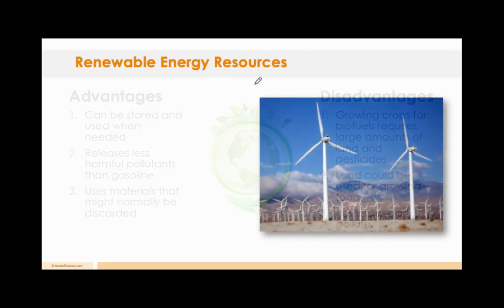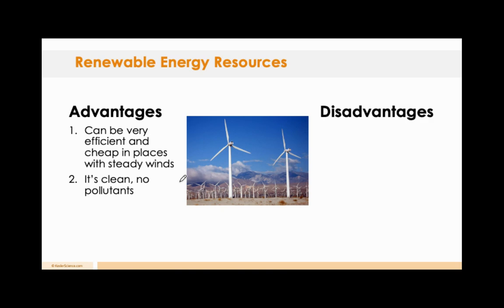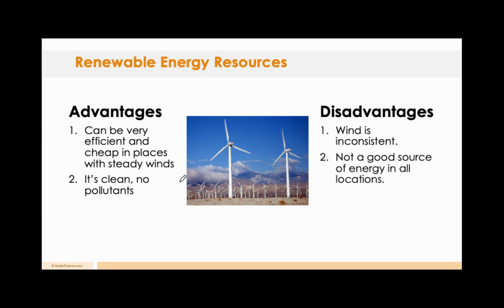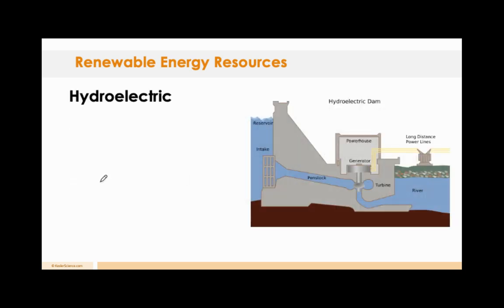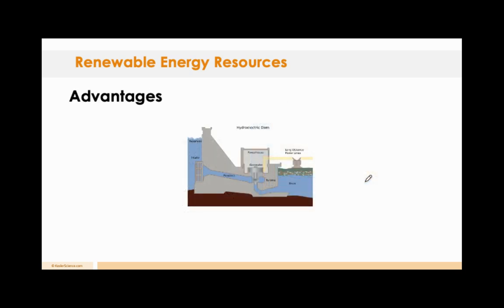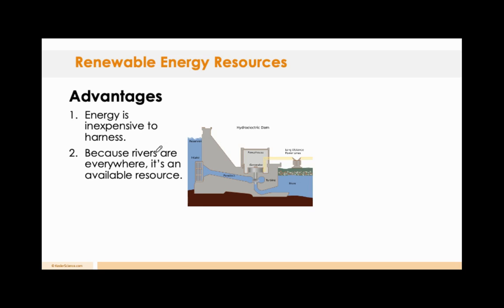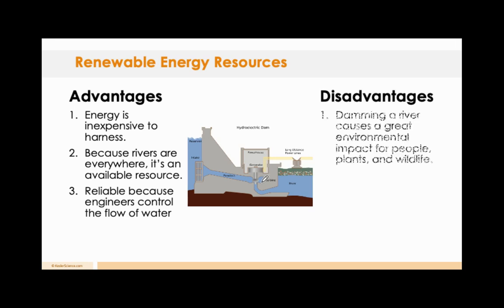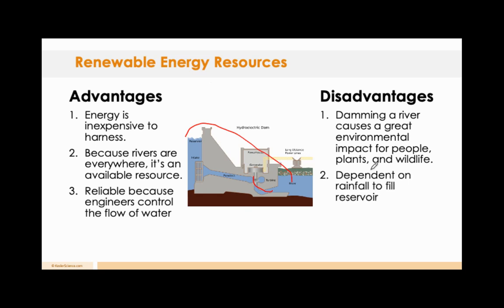Renewable Resources Part 2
Kesler Science presents renewable energy resources part 2